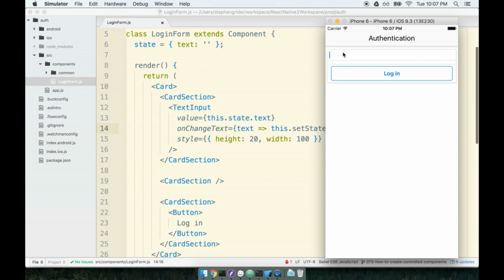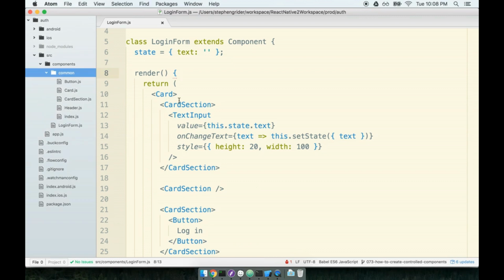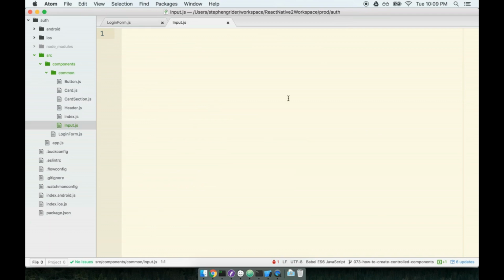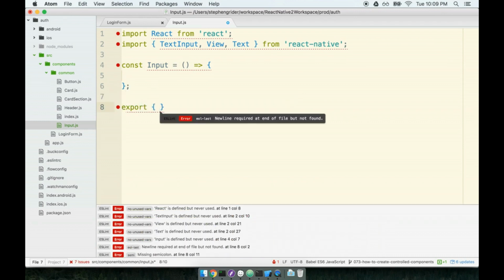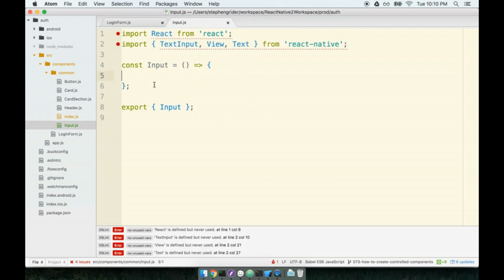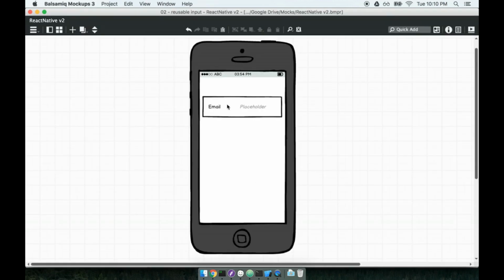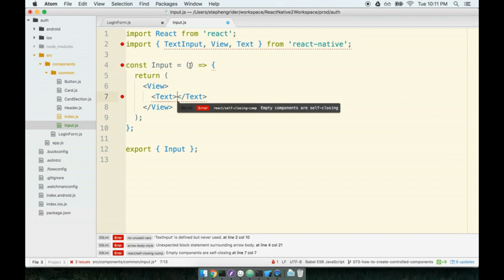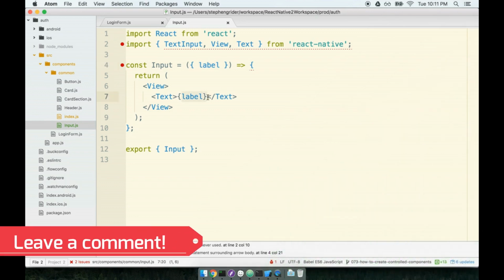60 - Making Text Inputs From Scratch in React Native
Making Text Inputs From Scratch